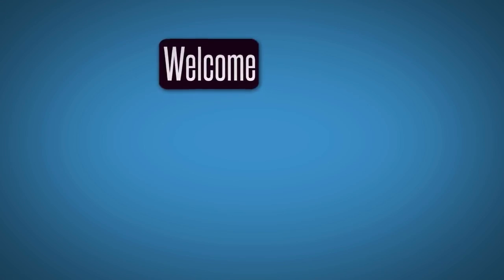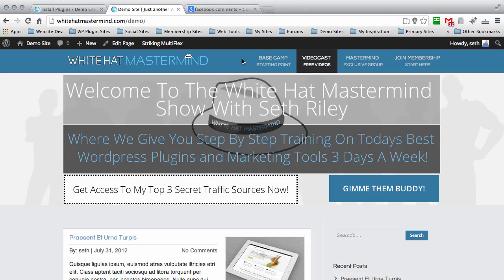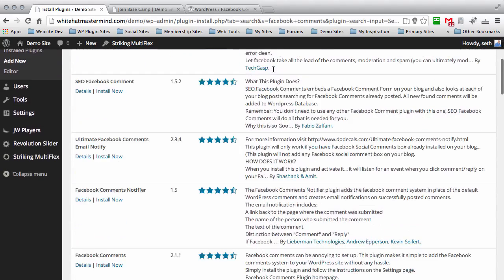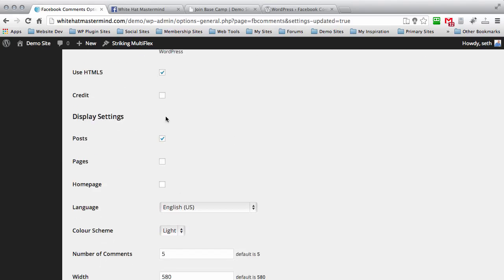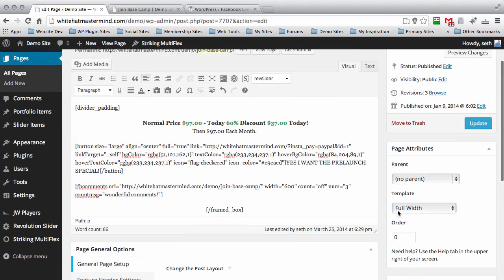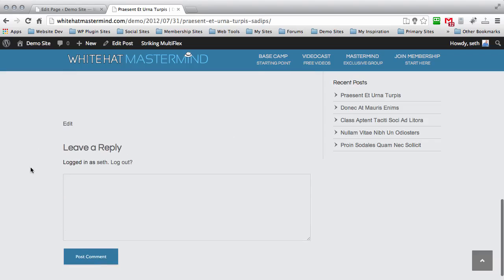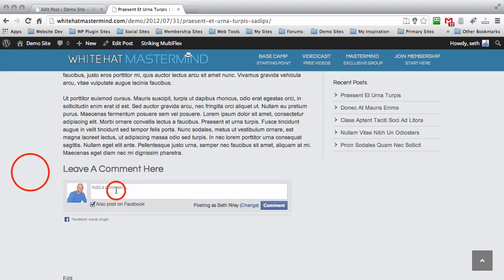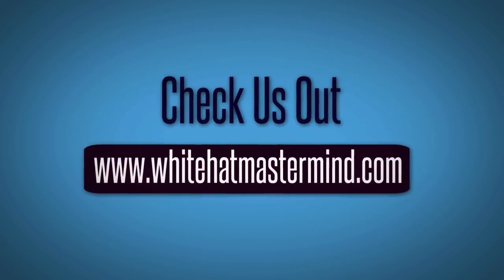Add The Facebook Comment System To Your WordPress Site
Facebook Comments are an excellent choice for your primary comment system, if you mainly use Facebook for your marketing campaigns. If you are looking for a simple, yet robust solution to engage your Facebook audios, then you have found the perfect Facebook Comments plugin.

Once a Facebook user lands on your web page, they will most likely already be logged into Facebook. Which in return, will give them the option to comment on your post or page without ever having to login to Facebook.. This makes it extremely convenient for the end-user, and will also help to engage your audios in social discussions right from your blog post.

Auto Posting to the end-users wall is also another fantastic feature to add to the list of viral commenting features. If a visitor posts on your blog post or web page, the comment will automatically be posted on their Facebook wall. At this point anyone of their friends can post to the discussion from the end-users Facebook wall. The comment will then be applied to your post.

-Seth Riley